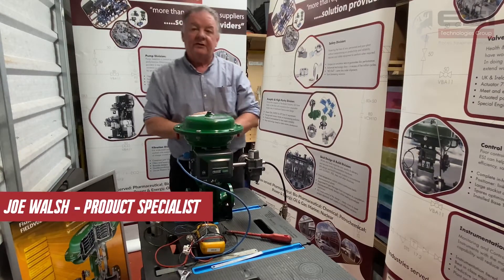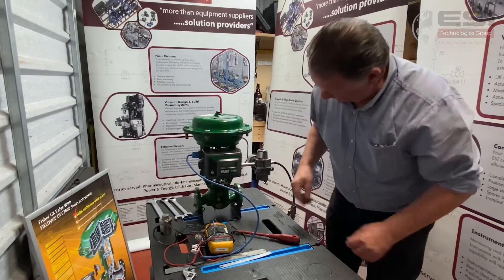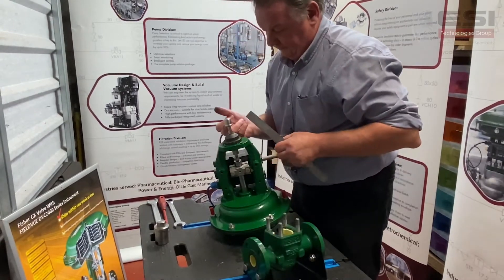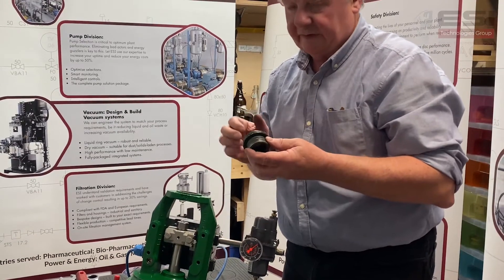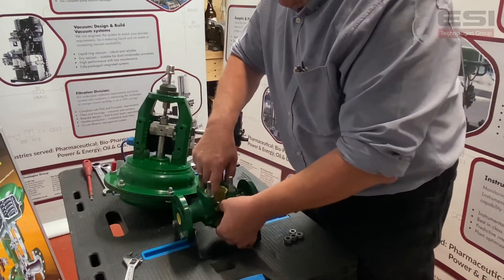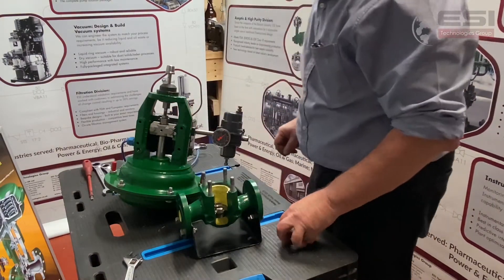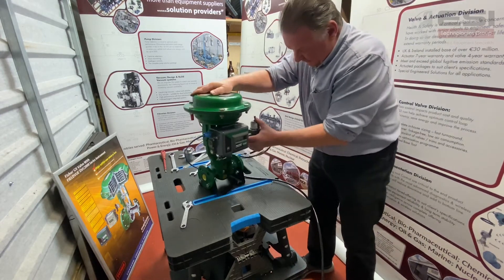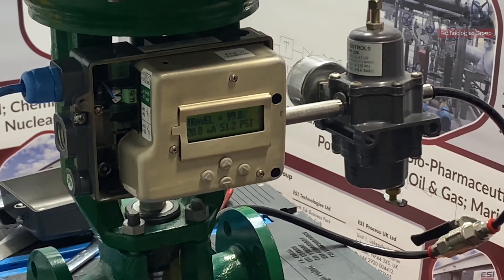How To: Quick & Easy Trim Change On Fisher GX | ESI Tech Group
In this video, Joe Walsh our Control Valve Product Specialist shows us how to quickly and easily change the trim on a Fisher GX Control Valve.